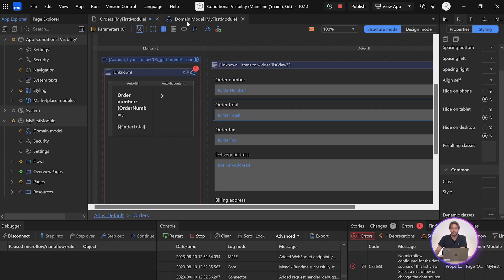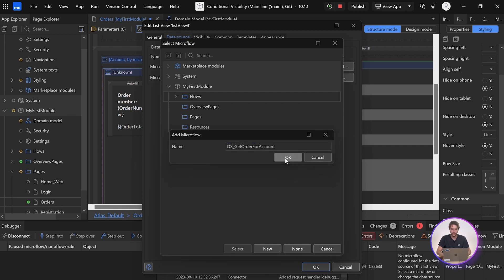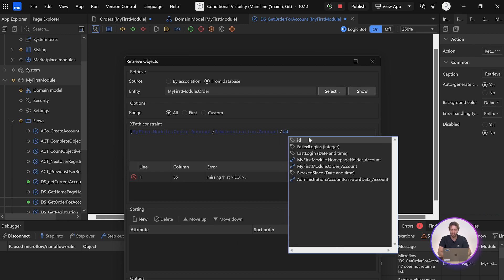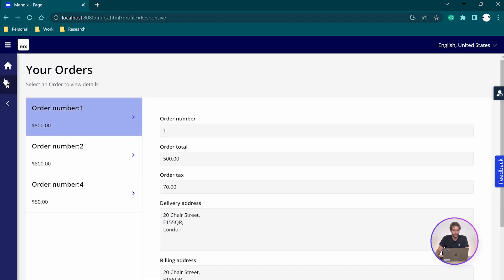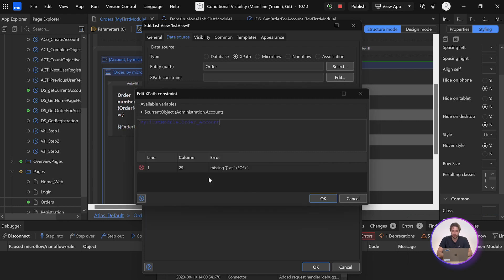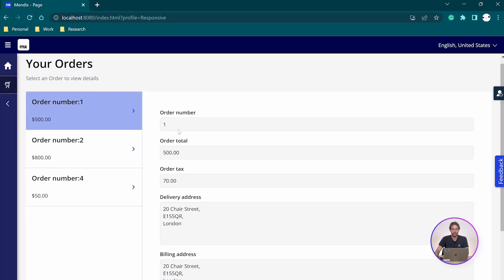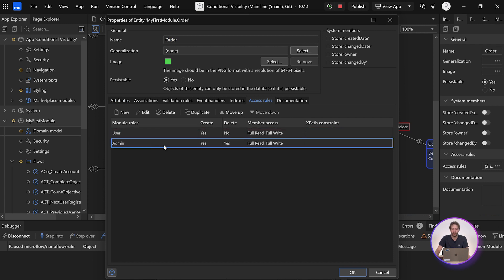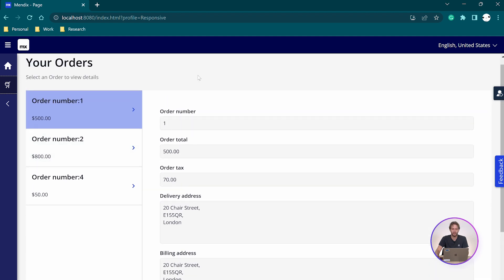Hello Mendix - Intro to XPath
A Series for professional developers who are looking to get up to speed with the Mendix platform as quickly as possible. In this short video, Developer Evangelist Ryan Mocke talks about XPath and demonstrates how it’s used in Mendix.

In this video:
00:00 Intro